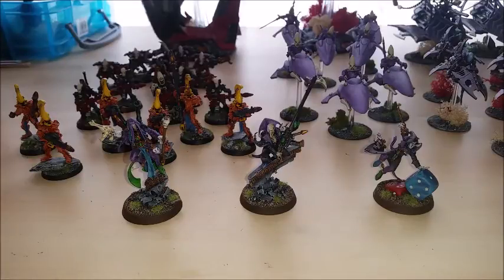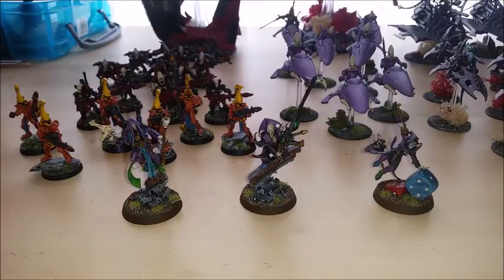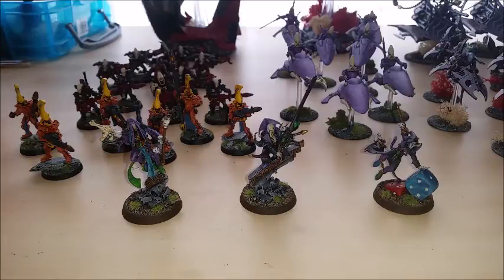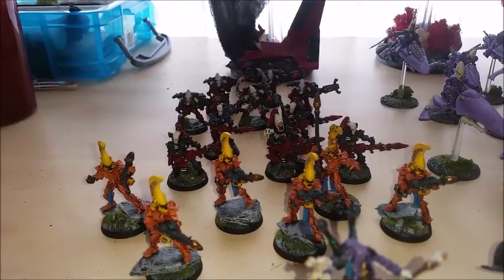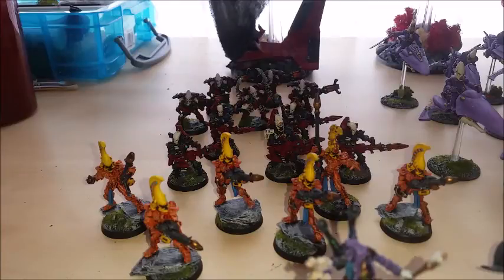Dark Eldar, Eldar, Harlequins, Covens 2500pts tactica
This is the force i used in a tournament, i beat an imperial knights list 22-2, an eldar force with a knight, crimson death and the falcon formation 34-6, and another eldar force with wraith host at 25-5.

in this i discuss the tactica and why i chose each unit.